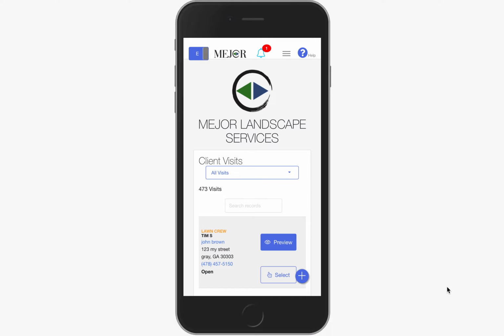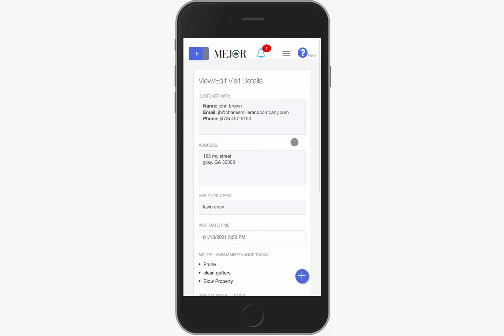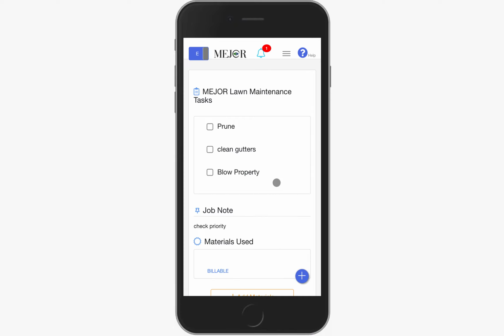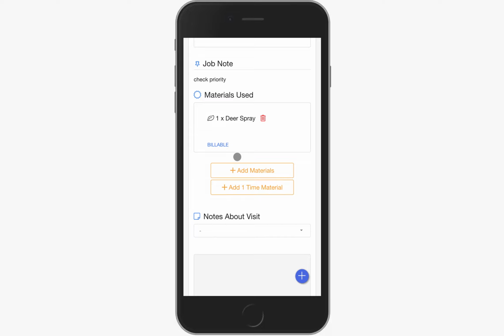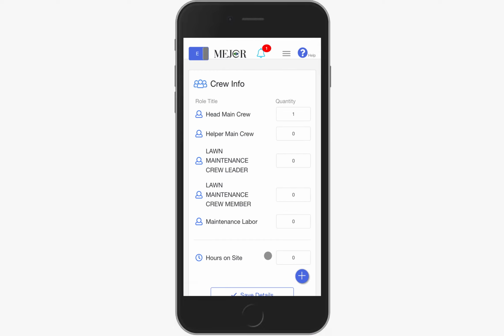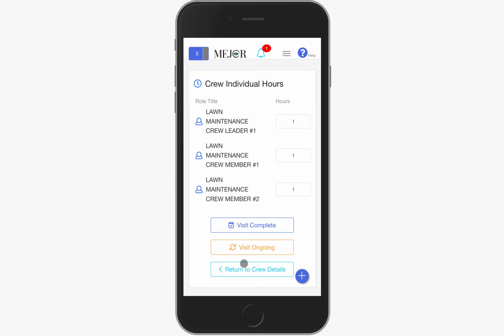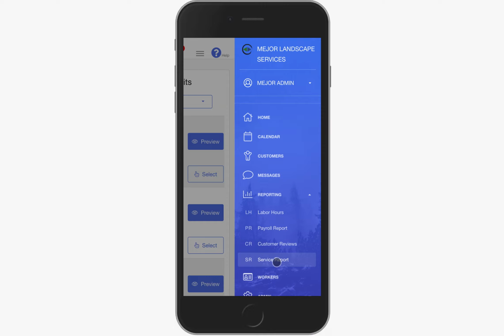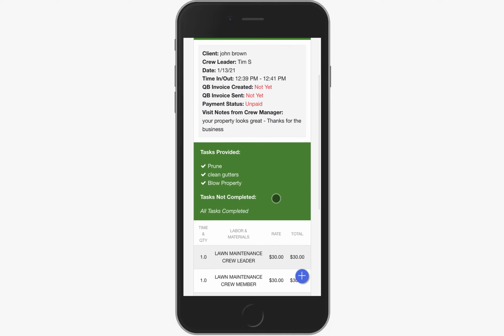Infield job completion